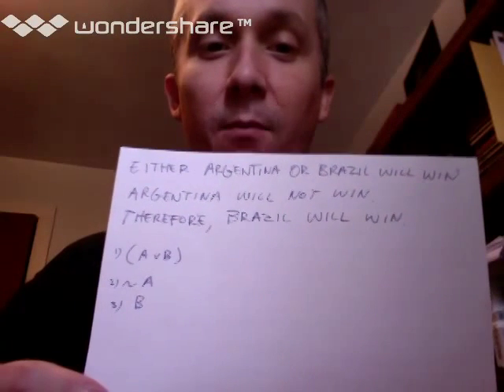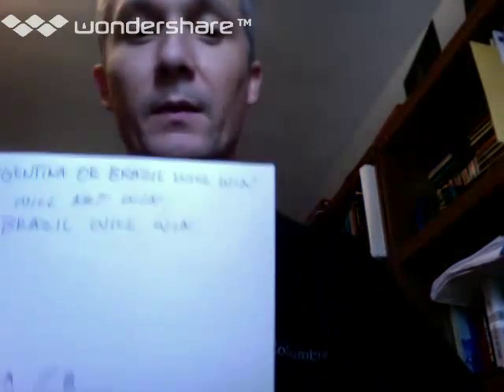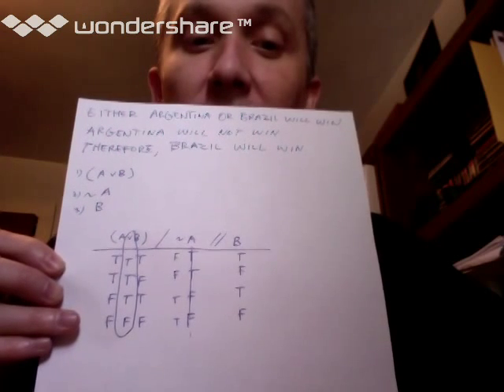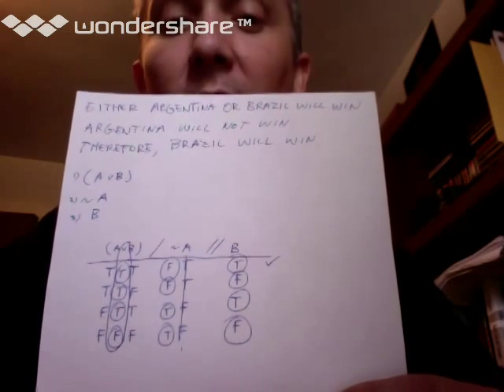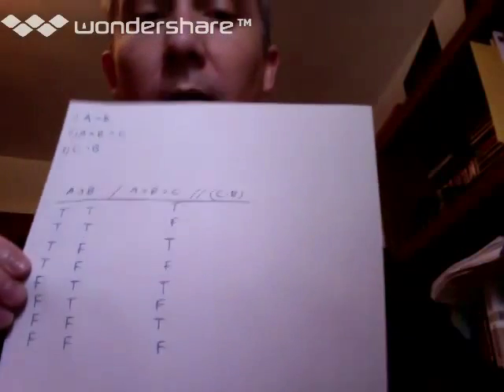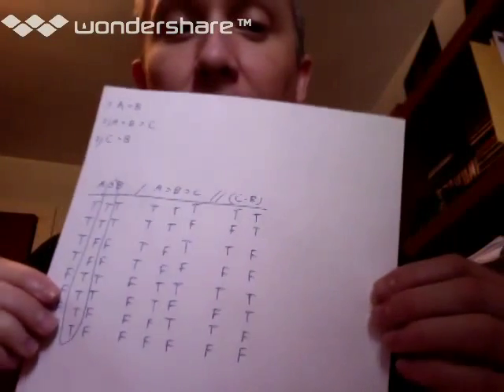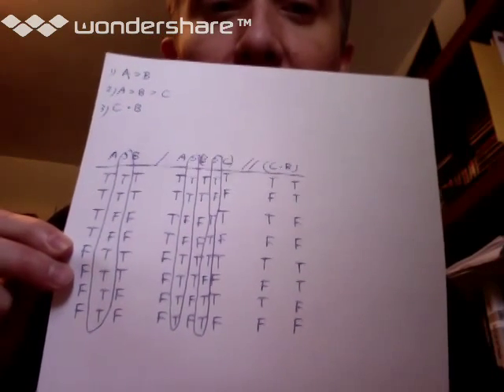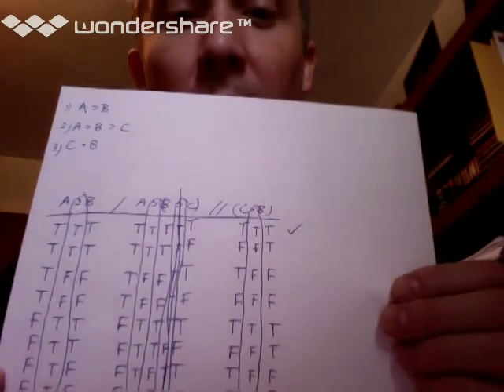PHIL 122O, Truth Tables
Here I show you how to translate an argument into symbolic language and show whether or not it is valid on a truth table.